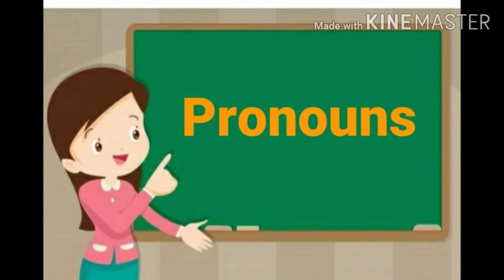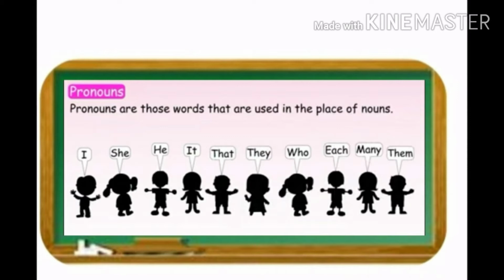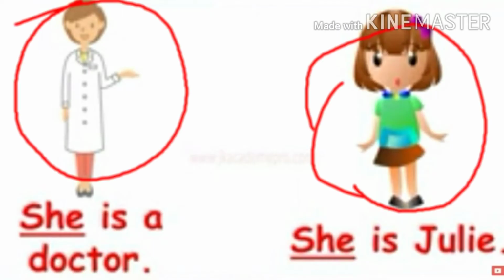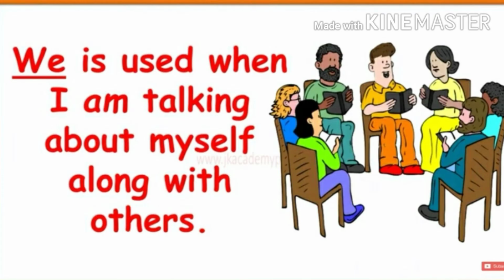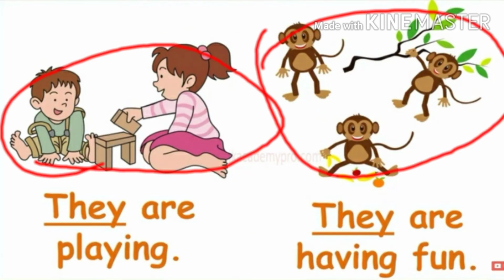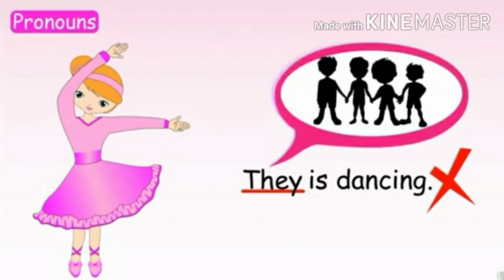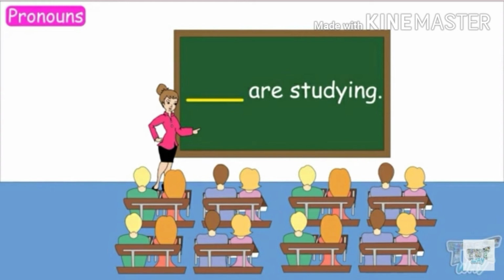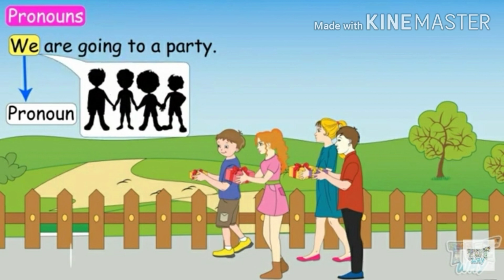1 September 2020